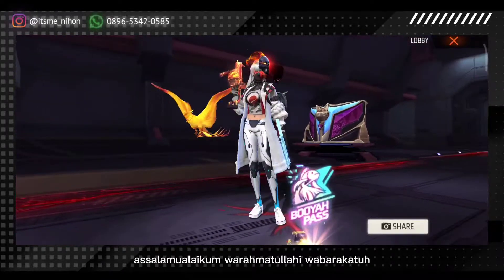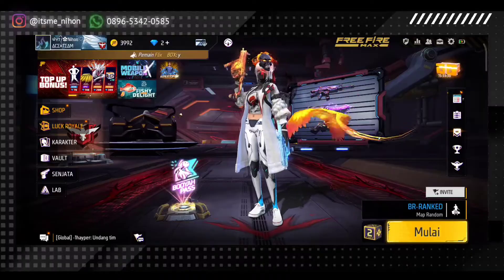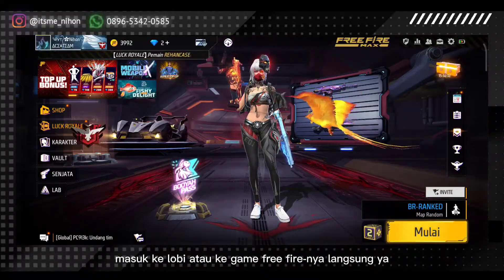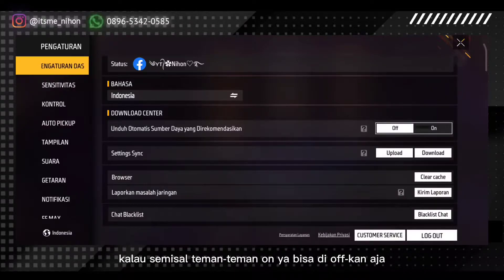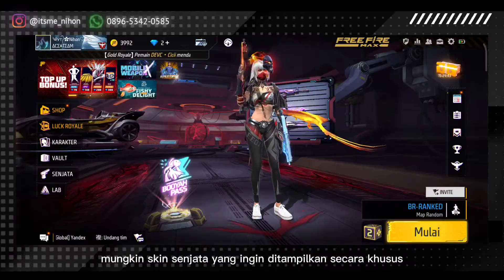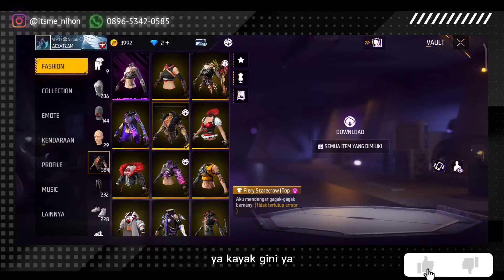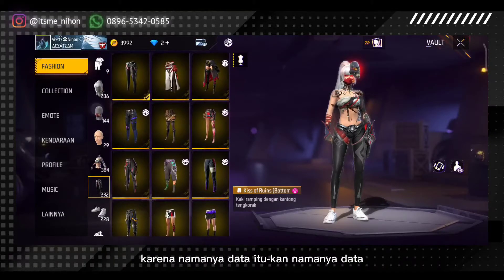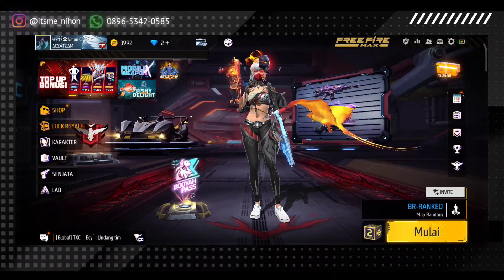CARA MENONAKTIFKAN UPDATE DATA OTOMATIS DI FREE FIRE TERBARU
🌸Assalamualaikum wr.wb
Hallo Guys Kali Ini Saya Upload Video baru
Selamat Menonton:')

Support terus channel ini dengan cara ↙️
👉 koment
Dan hidup kan tanda 👉 Lonceng 🔔 nya 🆗
Agar kalian tidak ketinggalan video terbaru dari channel ini..!!

• Device   : Poco 3x pro 13/256 GB
• Aplikasi : Free Fire Max

💰tolong Bantu Donasi Buat Beli Pc🙏🏻

Buat kalian yang mau membantu saya
Bisa dengan cara donasi di link ini :

Terimaksih Banyak🙏🏻

Sekian Dulu Cuy, Deskripsi nya
Lanjutin aja nonton video gue😁
Ingat lo ya jangan lupa kasih saran ke gw😆

📌 Share video ini jika menurut kalian bagus
👍 Like jika kalian suka,